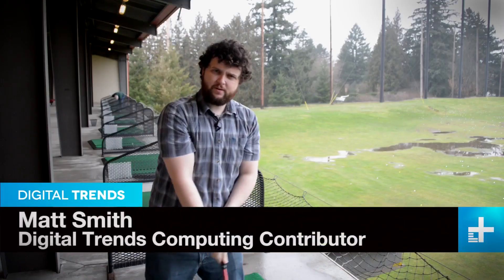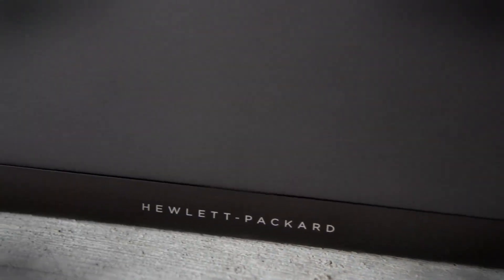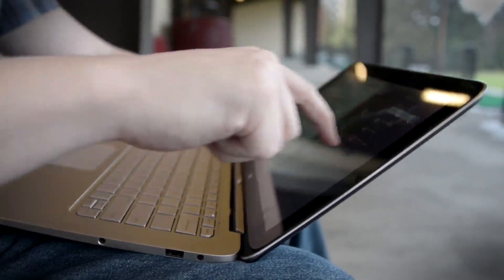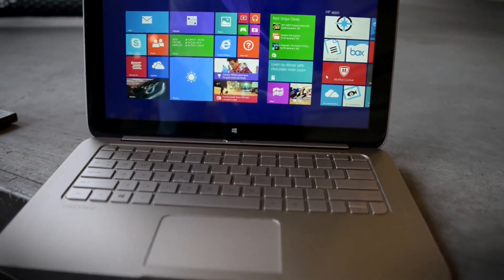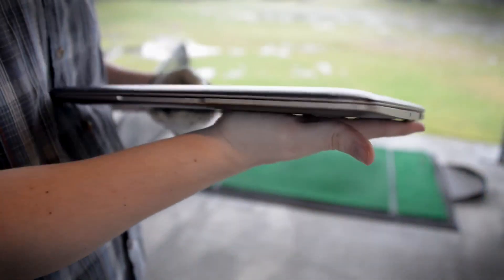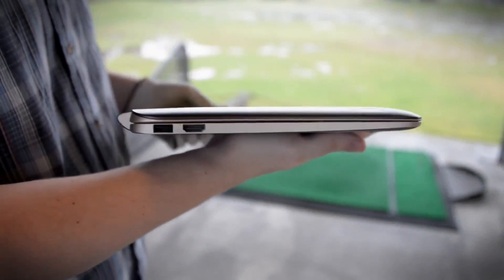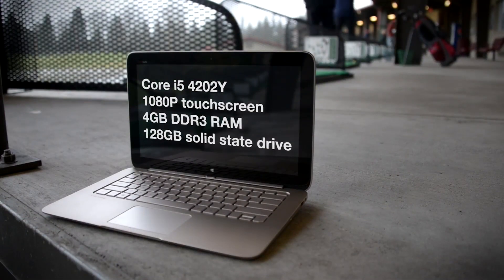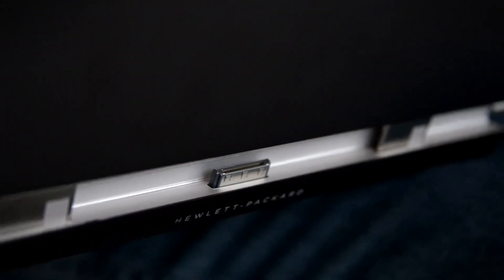HP Spectre 13t x2 review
The HP Spectre 13t x2 is very similar to the standard HP Spectre 13t ultrabook. Though the latter offers slightly better performance, the difference isn't noticeable in day-to-day use, and battery life is almost identical.

Check out our review of the HP Spectre 13t X2 laptop